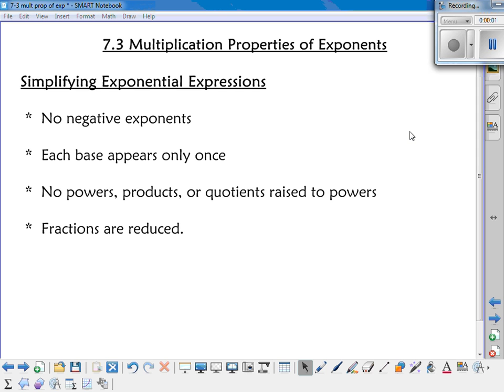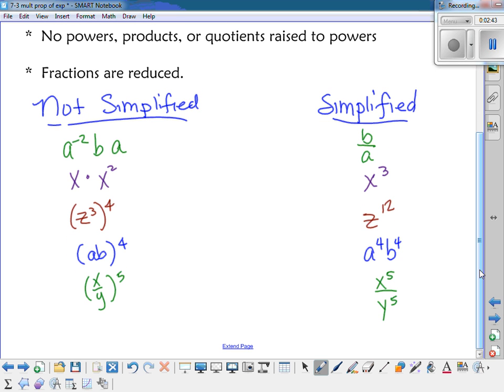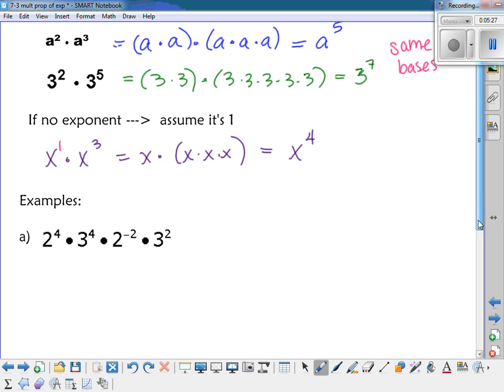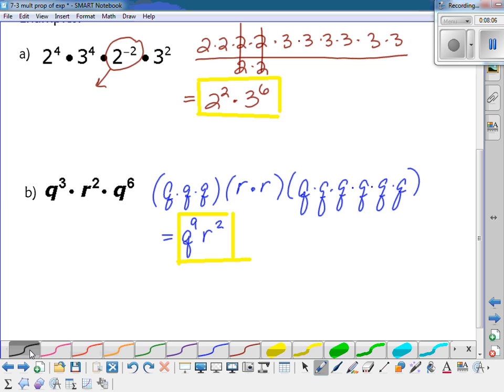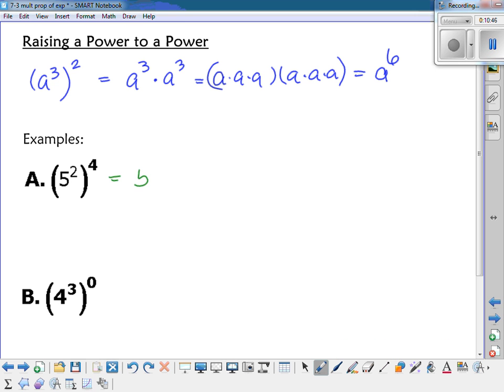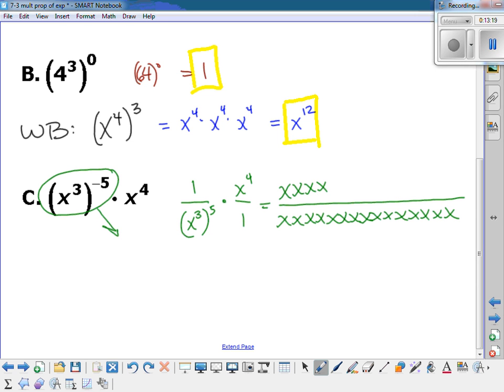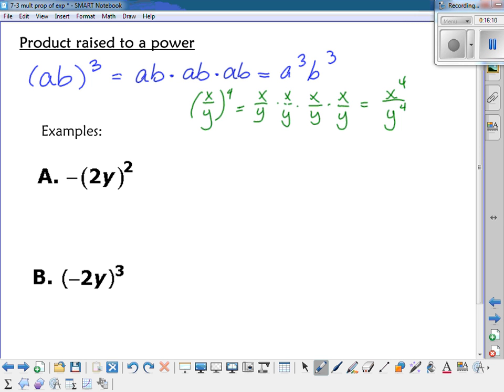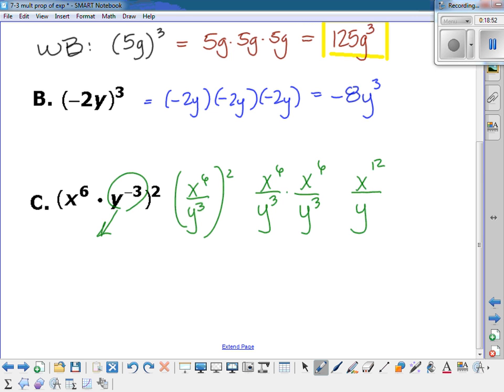7.3 Mult Prop of Exp